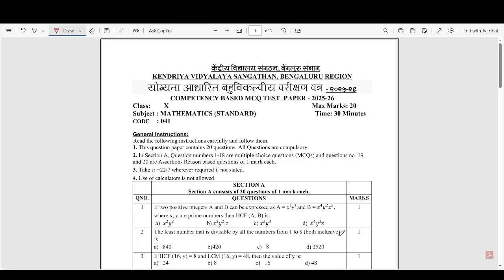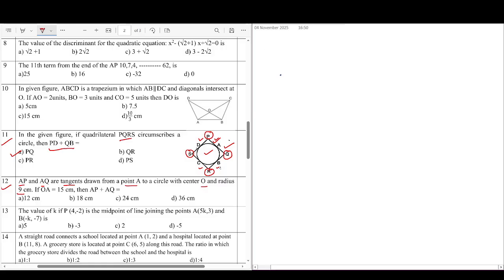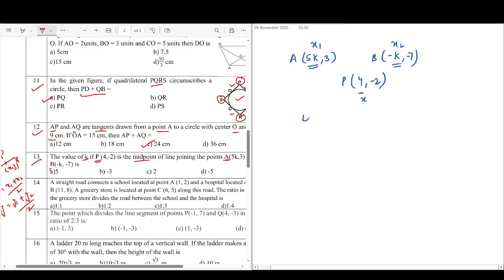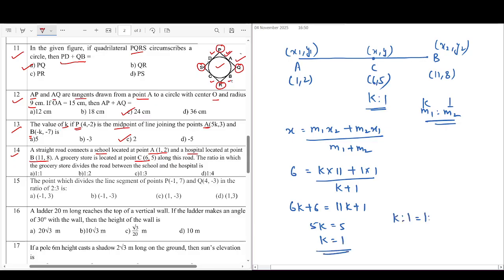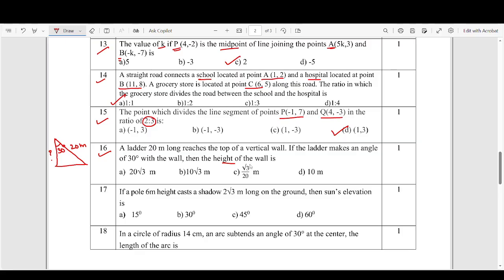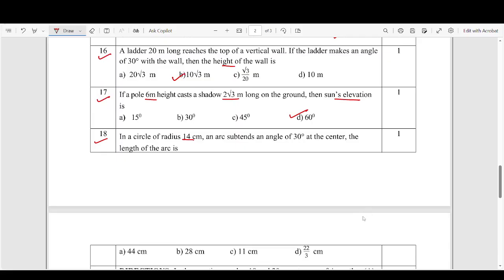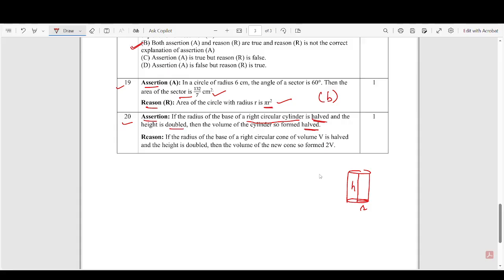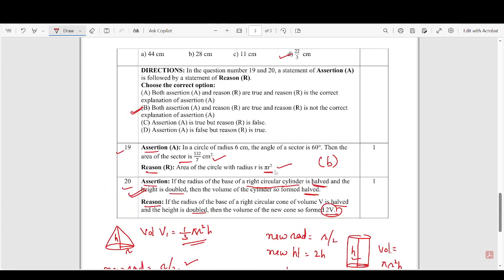Class X - Maths - Important MCQ's Part-2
This video explains the solution of MCQ"s of Class X